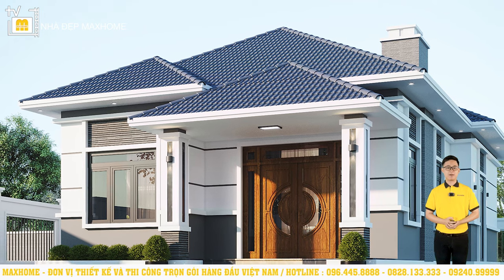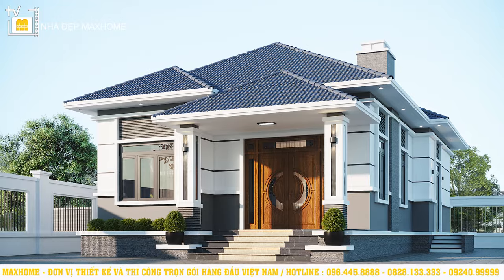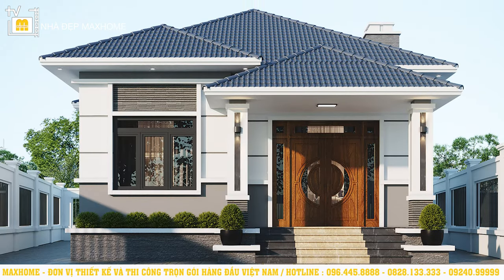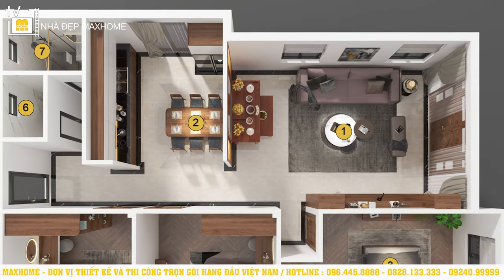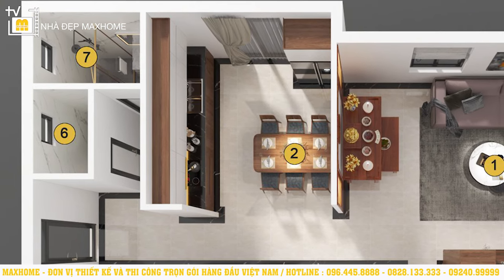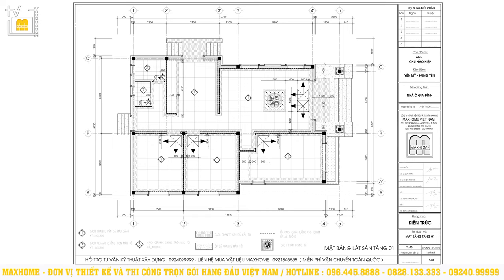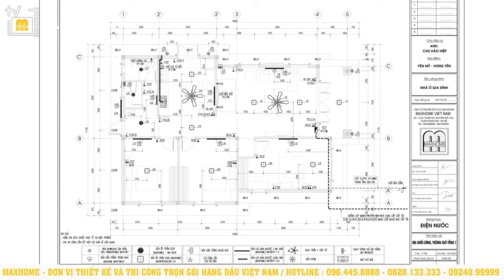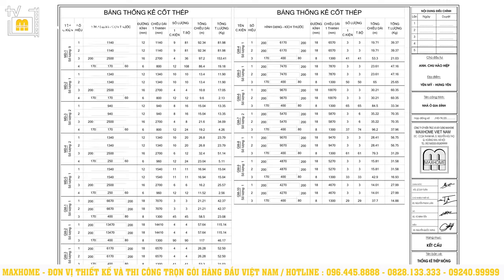Mẫu nhà mái nhật QUỐC DÂN lý tưởng trong năm 2023 | MH01846